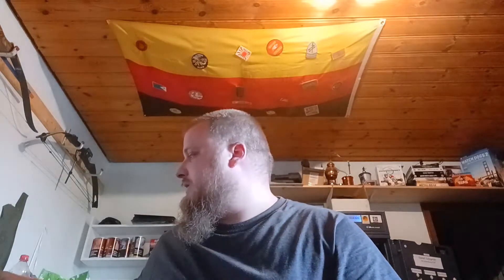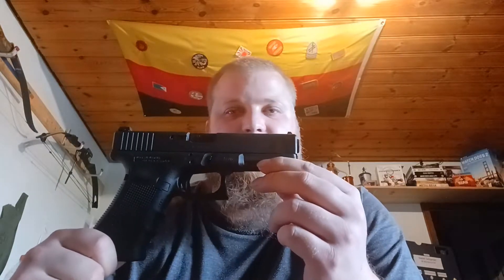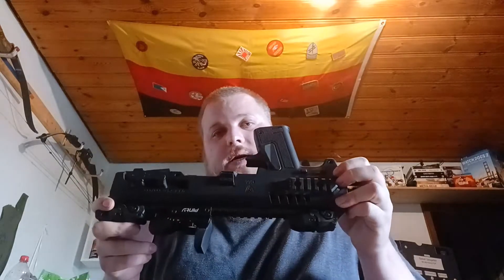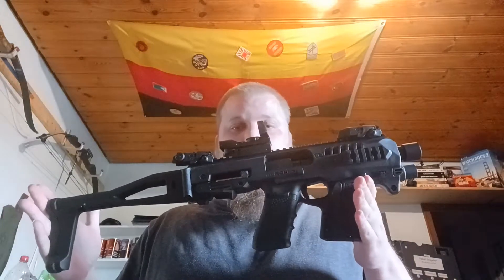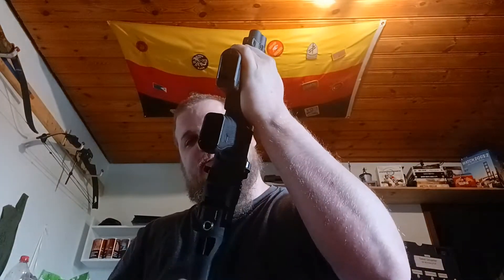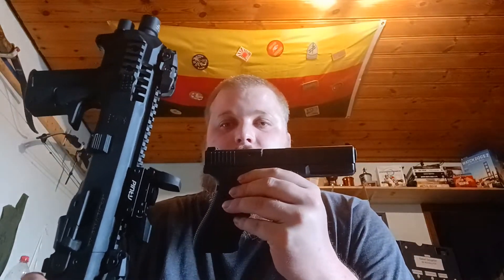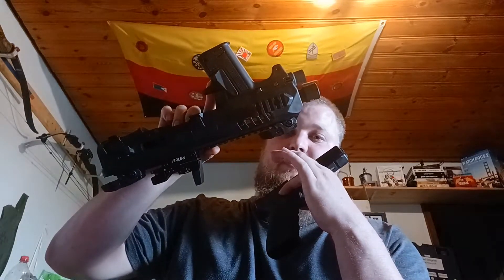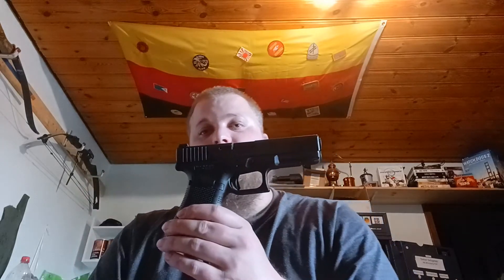Glock 17 Gen 4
Endlich die erste Waffenvorstellung von mir.